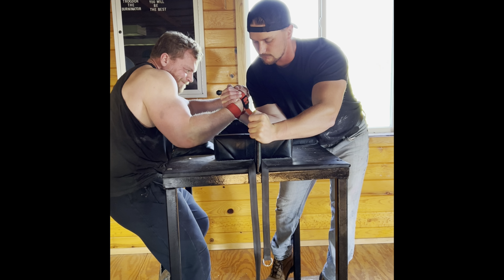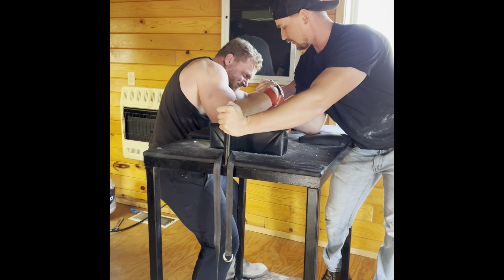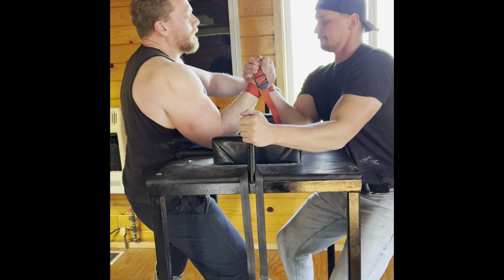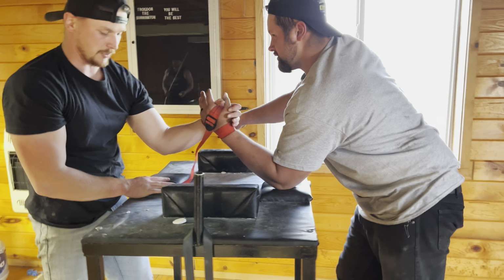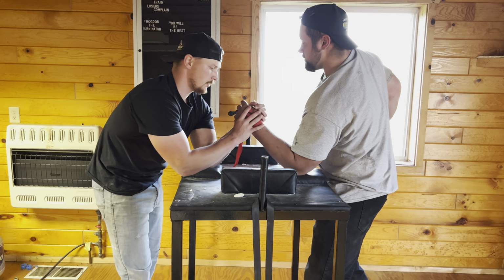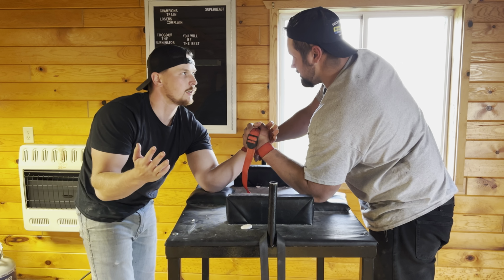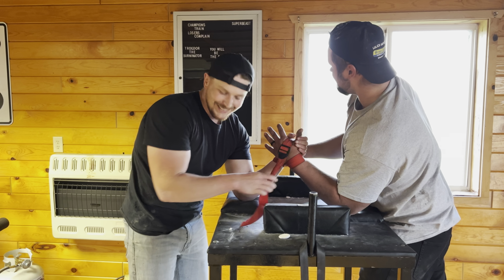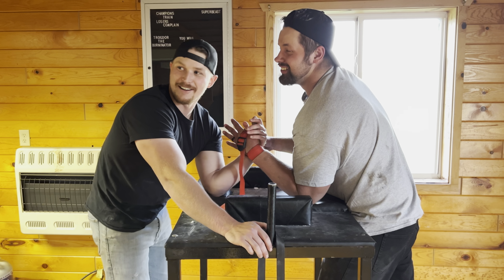SuperiorArms Practice #1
Great practice w/ some of the SuperiorArms team. Prepping for Mn states and strongest badge!

P.s these pulls are just sparring no ready go’s only training.

Armwrestlers:

Denon Perrin
Brett Hamann
Cory Wilson
Cowboy Derek
Range Mike